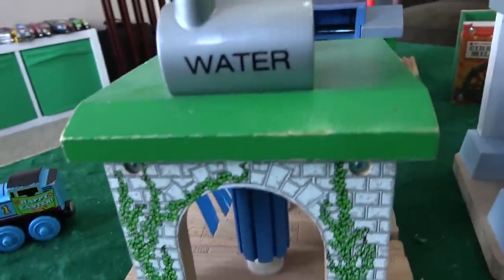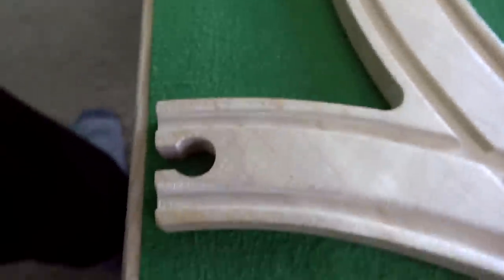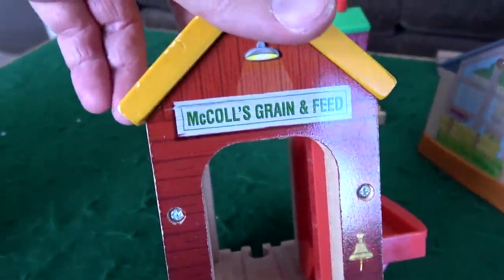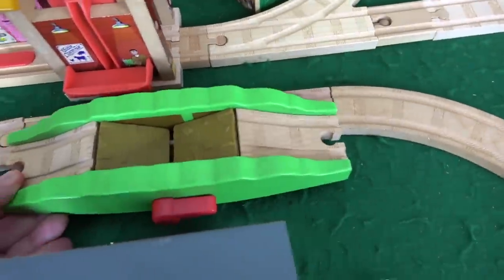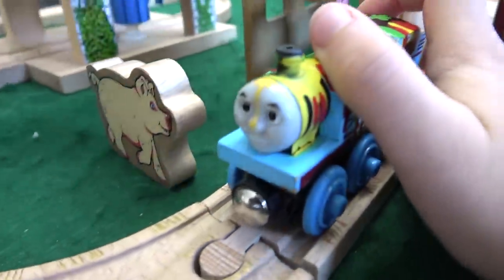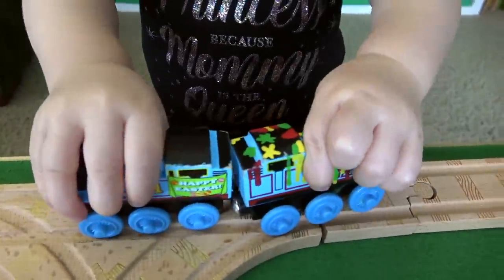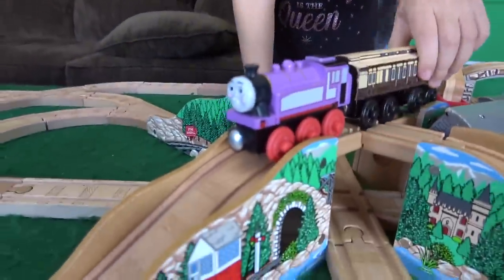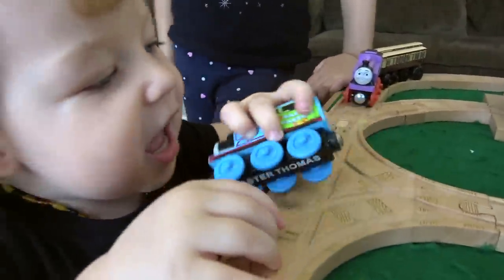Thomas and Friends | Thomas Train and Brio Spring Time Track! Fun Toy Trains for Kids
Hi guys! Today on Kids Toys Play we are building another wooden railway track in an epic Thomas Train and Brio track! Our family had so much fun playing with these toy trains for kids!